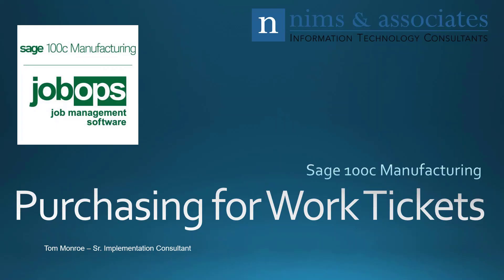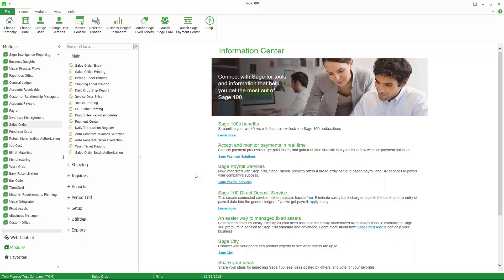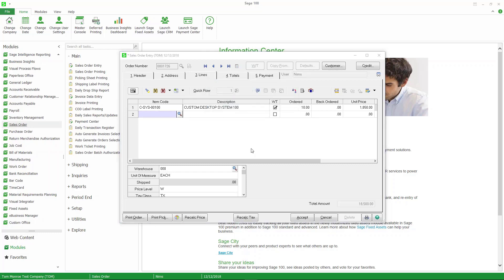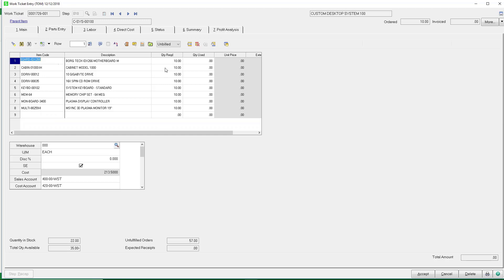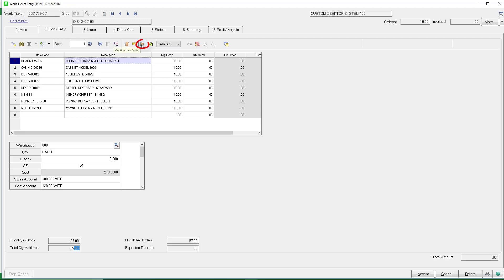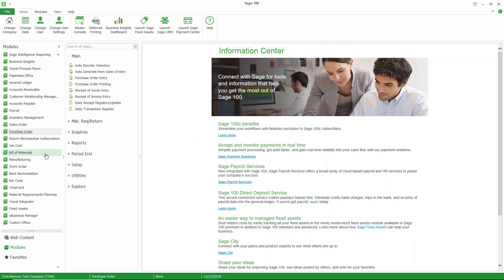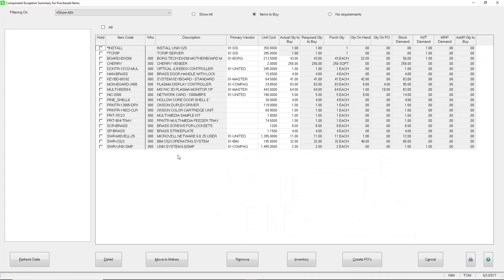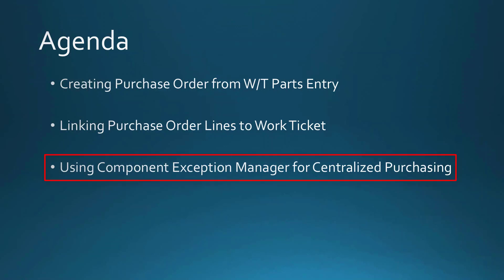Sage 100 Operations Management #5 - Purchasing for Work Tickets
This video demonstrates purhcasing for work tickets in Sage 100c Manufacturing, aka JobOps.

Includes how to:

Create a purchase order from work ticket parts entry
Link purhcase order lines to work ticket
Use the component exception manager for centralized purhcasing

Category